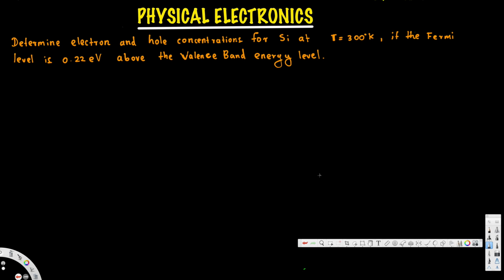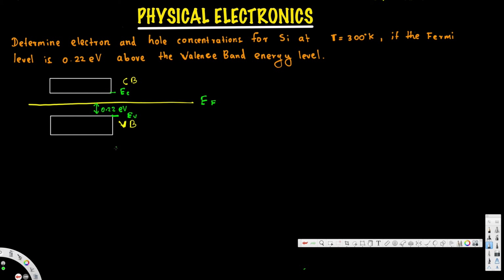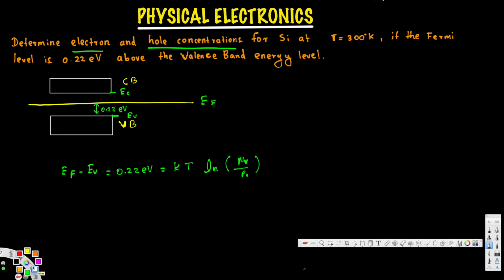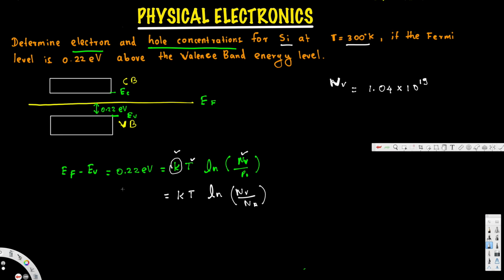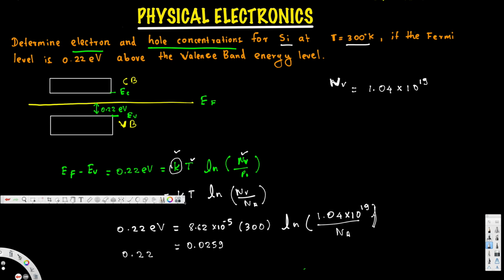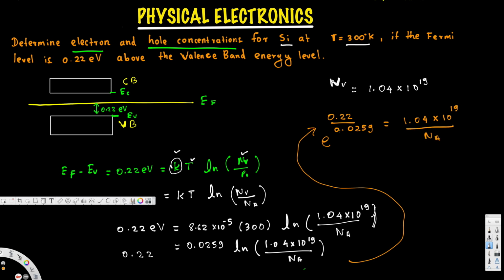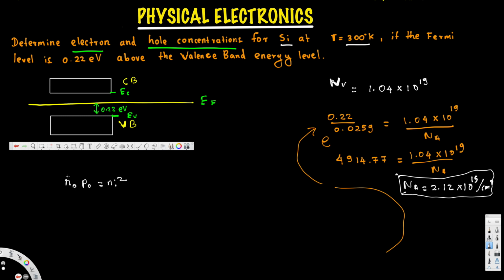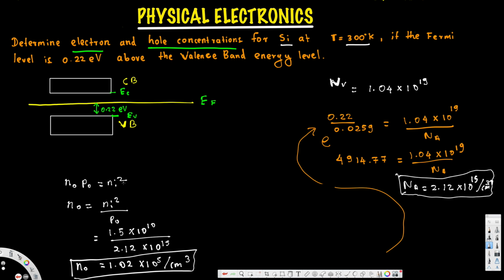Solid State Electronic Devices : Problems on Fermi level Concept #3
In this lecture, i discussed few problems on Fermi level concept.